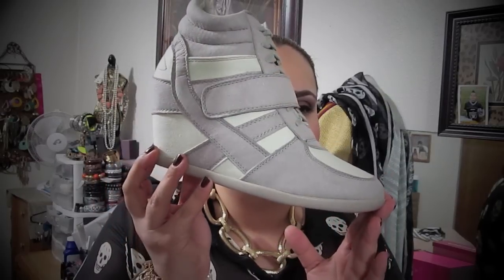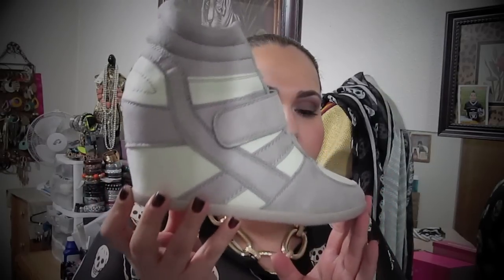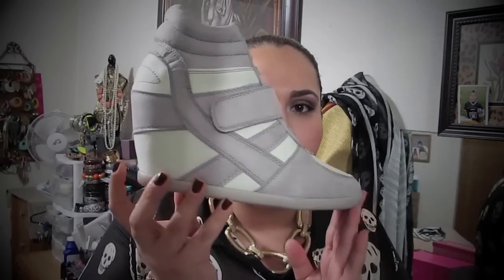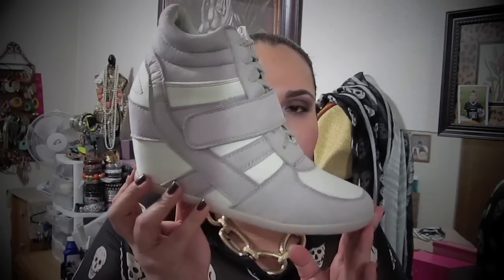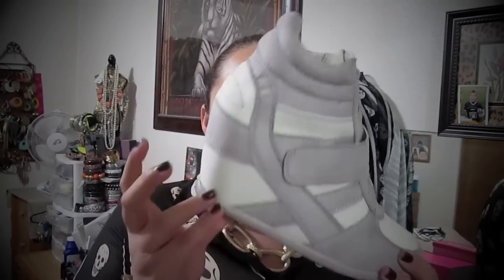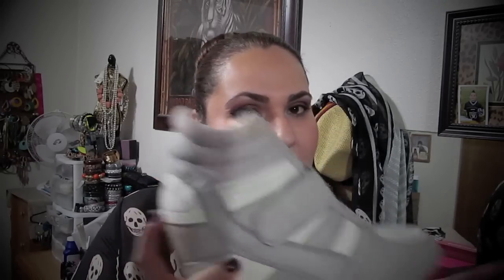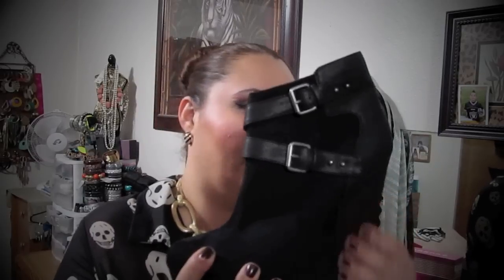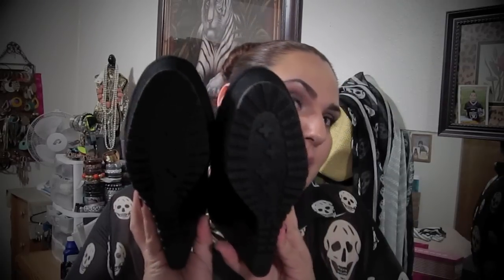FALL SHOE HAUL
websites used